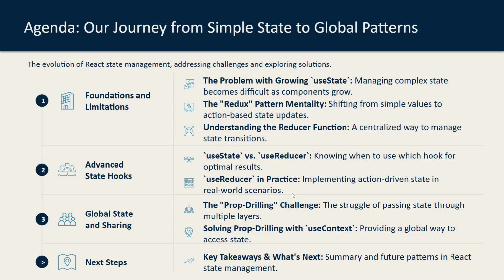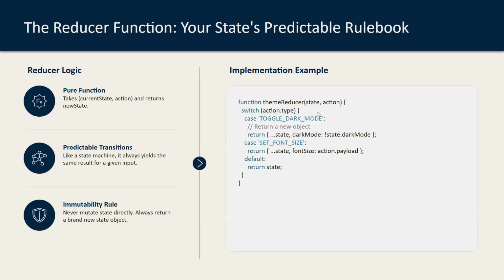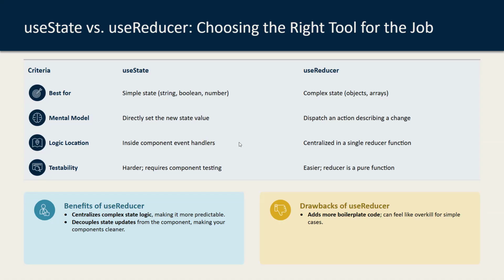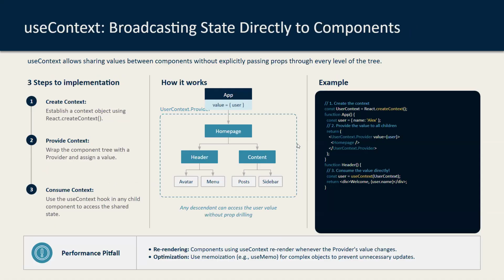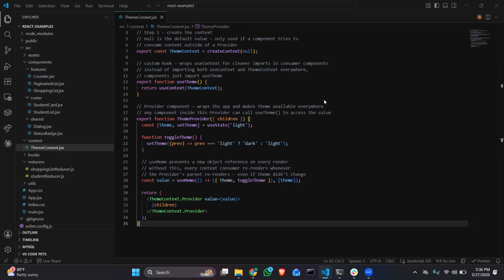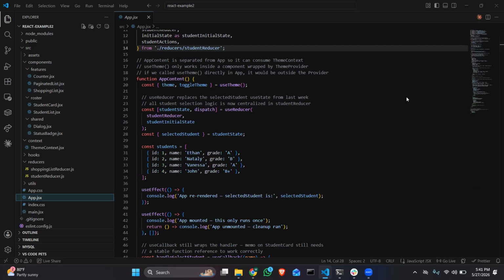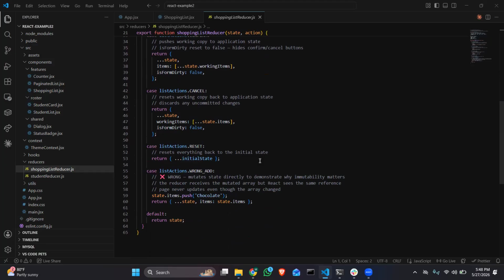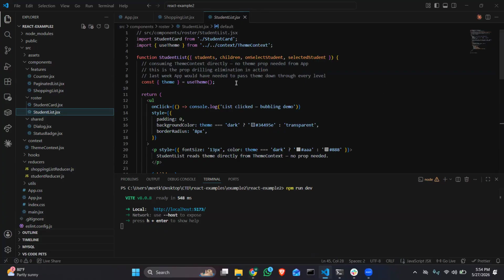React useReducer & useContext Explained for Beginners — Advanced State Management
This week we tackle two of the most powerful tools in React for managing
complex state — useReducer and useContext.

We start with the problem of growing state — what happens when you have
too many useState hooks that all relate to the same feature, with update
logic scattered across multiple handlers. We introduce the Redux pattern
that inspired useReducer, breaking down the three core concepts: dispatch,
actions, and reducers.

From there we cover useReducer in depth — how it centralizes state logic
into a pure function outside the component, how to structure actions and
action types, and when to reach for it over useState.

The second half covers useContext — what prop drilling is, why it becomes
a problem as apps grow, and how context makes shared data available
anywhere in the component tree without passing props through every level.
We also cover the performance pitfall of context re-renders and how to
fix it with useMemo.

Everything is demonstrated by building on our running React app —
replacing scattered useState hooks with useReducer for shopping list and
student selection state, and adding a full light/dark theme toggle using
useContext that updates every component simultaneously with no prop
drilling.